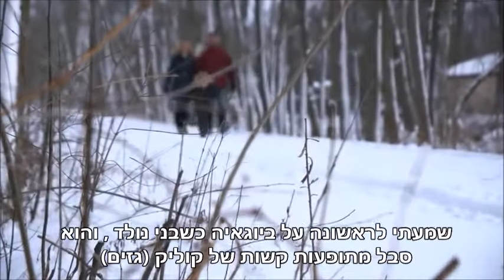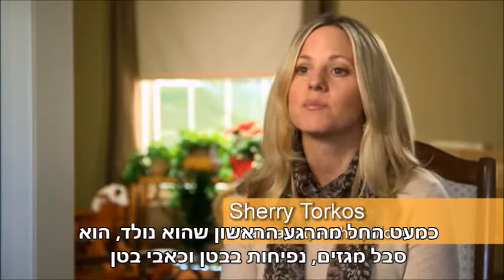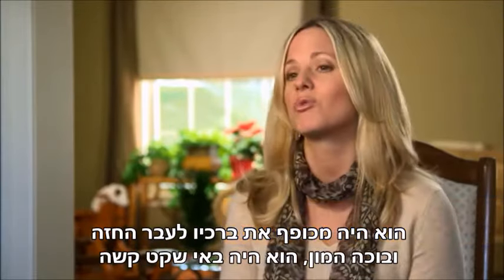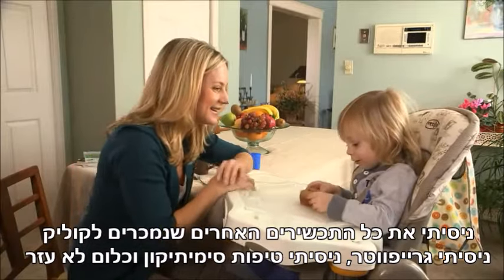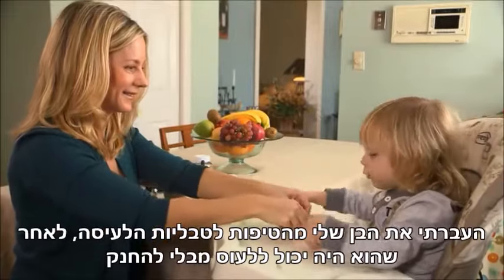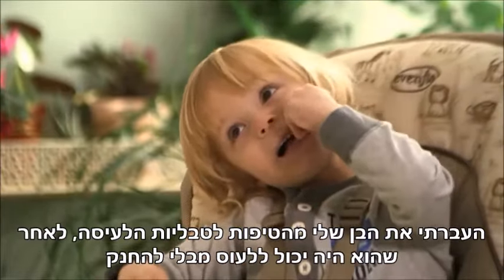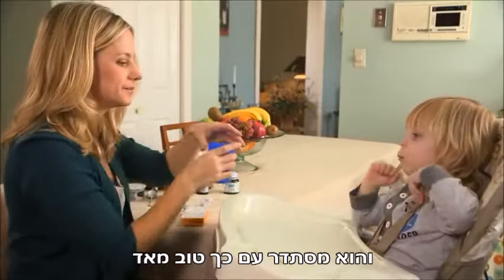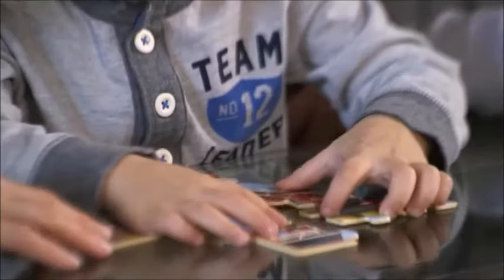ביוגאיה - פתרון מוכח מחקרית להפחתת גזים (קוליק) אצל תינוקות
שרי טורקוס , רוקחת במקצועה מספרת על הניסיון המוצלח שלה עם טיפות ביוגאיה , בהתמודדות שלה עם תופעת הקוליק (גזים) אצל בנה

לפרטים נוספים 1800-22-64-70